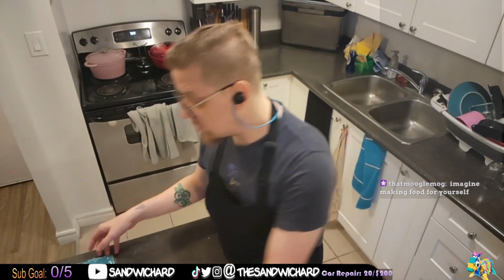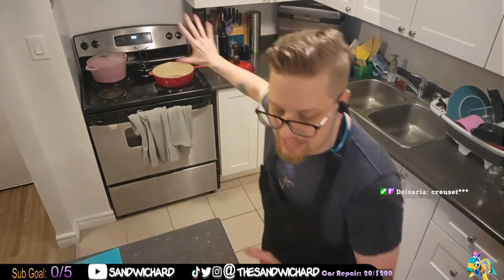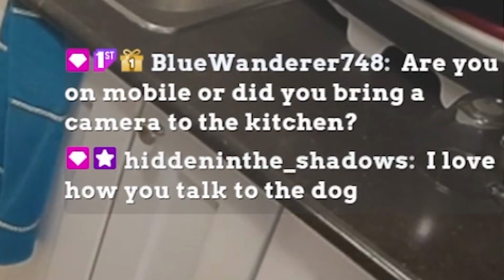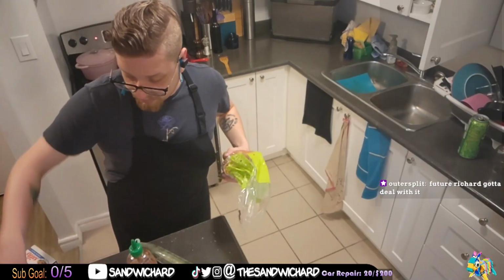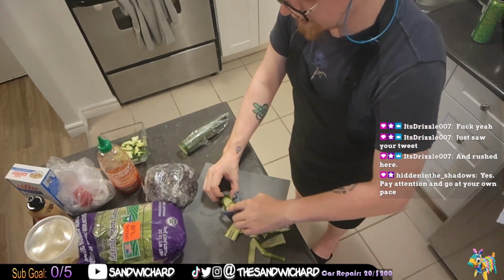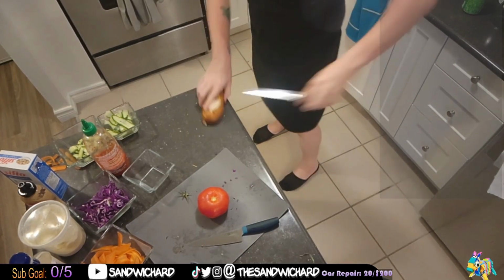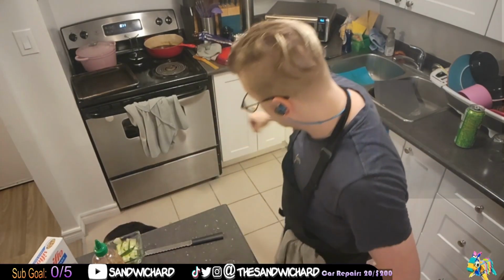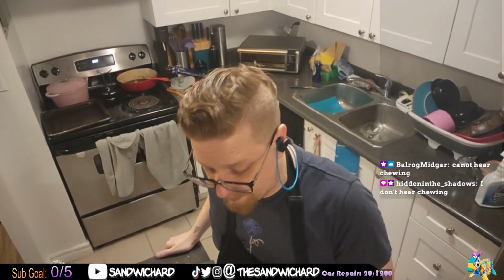The Sandwichard Sandwich Class #1 || The Sandwichard Experience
Today we... make a sandwich.

Rough ingredient list since I never measure anything because cooking is about feeling:

Chicken:
- Chicken breast
- Saamjang (miso paste + gochujang)

Filet and pound out your chicken breast to flatten. Get as much surface area as you can. Marinate breast for between 45 min up to overnight in a layer of saamjang. Cook for 4ish minutes per side, rest for half the cooking time. If your chicken is thin, it won't take long to cook.

Red Cabbage Slaw:

- Red Cabbage
- Salt
- Sugar
- Red Wine Vinegar (any is fine)
- Olive Oil

Roughly julienne red cabbage, put in a bowl with salt and vinegar of your choice, once moisture leaks out add small amounts of oil until you're happy with it. Add sugar to taste.

Sandwich:
- Pretzel Buns (any is fine)
- Lettuce (Romaine hearts or iceberg are best)
- Tomato
- Carrot
- Cucumber
- Red Cabbage Slaw
- Toum
- Parmesan
- Mayo (homemade preferably)
- Dijon Mustard

Roughly chop lettuce, use veggie peeler to get long strips of parmesan, carrot and cucumber. Roughly julienne cabbage. Thinly slice tomato.

Spread toum and dijon on top bun. Add mayo on bottom bun, followed by slaw, tomato, chicken, cucumber, and carrot. Distribute parm strips before closing.

Side Salad:
- Lettuce
- Tomato
- Carrot
- Cucumber
- Red Cabbage

You prepped your veggies and other ingredients for the sandwich, utilize the same stuff for the side salad so there is less waste of food and time.